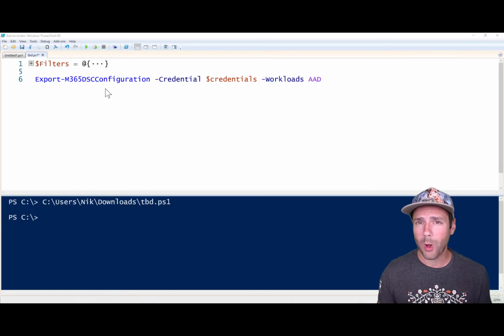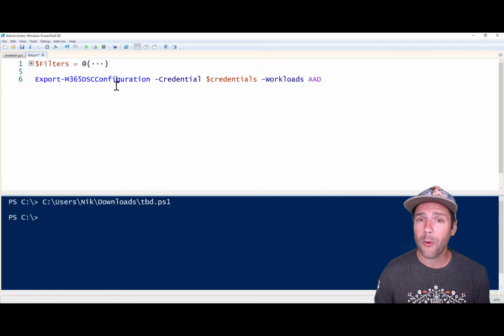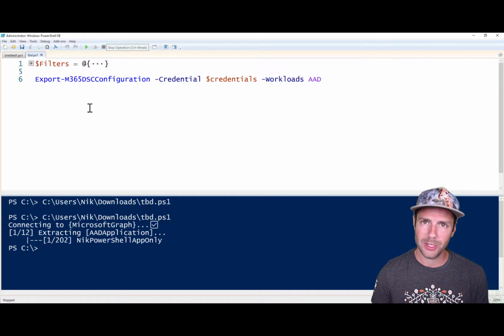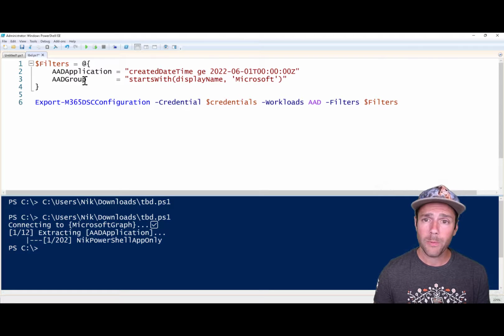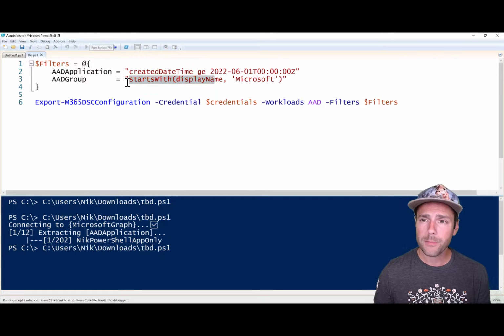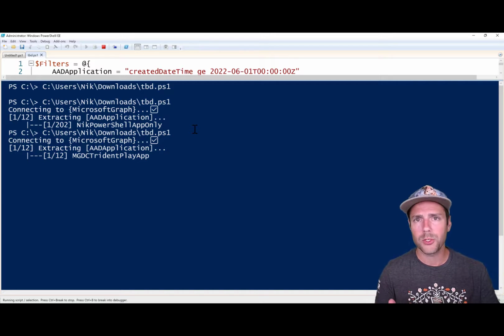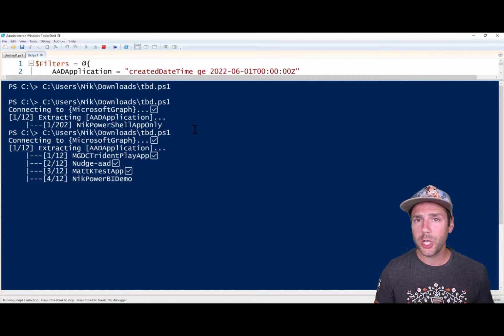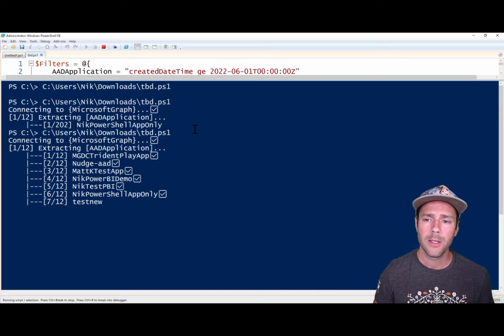Episode 022 Filtering the Export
Demo of how to use the new Filters parameter on the Export-M365DSCCnfiguration cmdlet